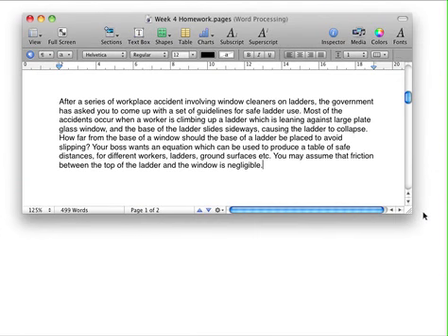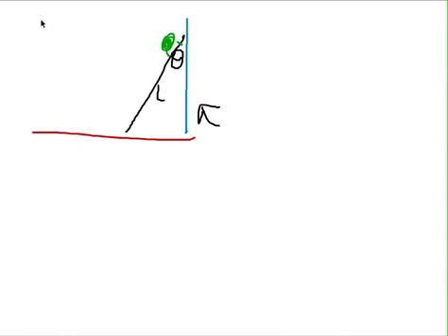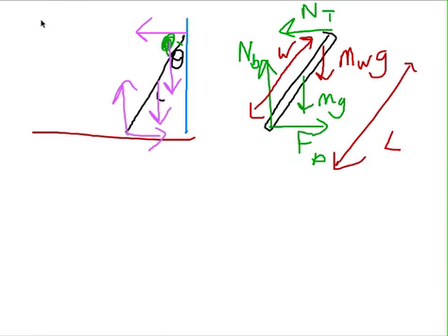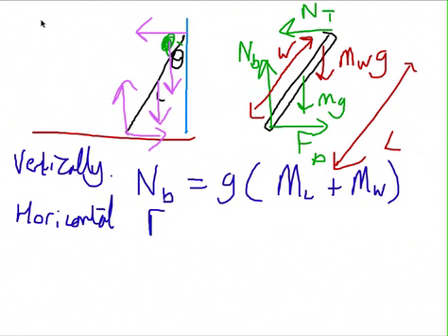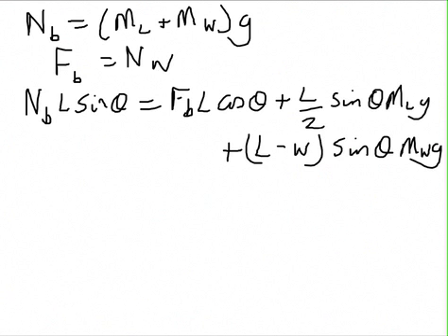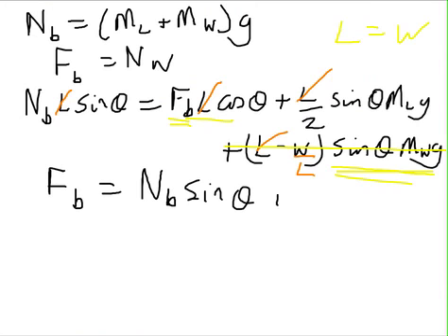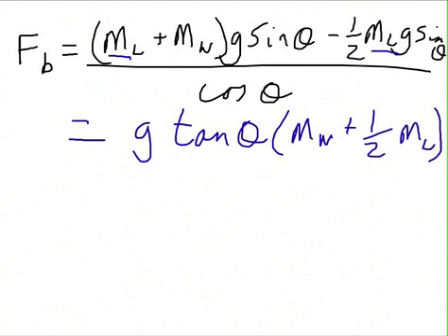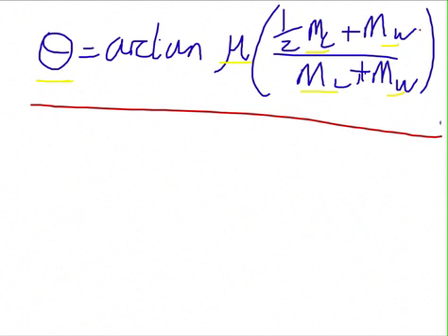Week 5 Webcast 2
After a series of workplace accident involving window cleaners on ladders, the government has asked you to come up with a set of guidelines for safe ladder use. Most of the accidents occur when a worker is climbing up a ladder which is leaning against large plate glass window, and the base of the ladder slides sideways, causing the ladder to collapse.
How far from the base of a window should the base of a ladder be placed to avoid slipping? Your boss wants an equation which can be used to produce a table of safe distances, for different workers, ladders, ground surfaces etc. You may assume that friction between the top of the ladder and the window is negligible.